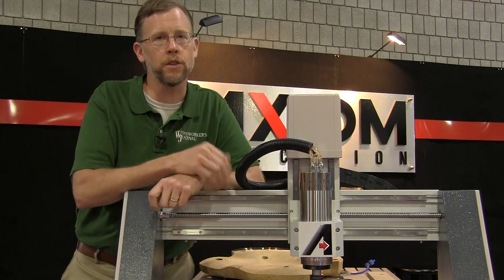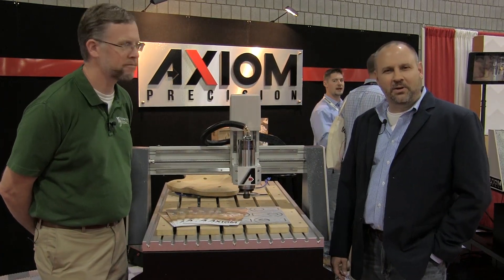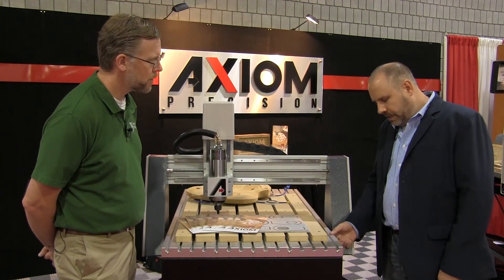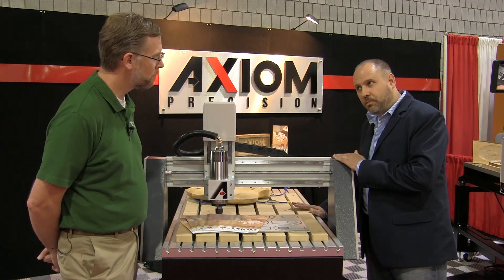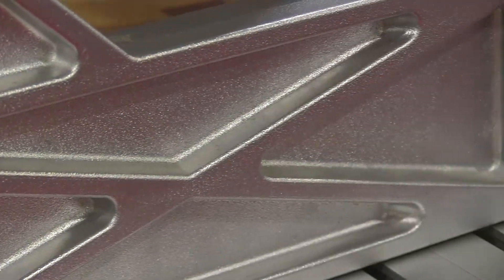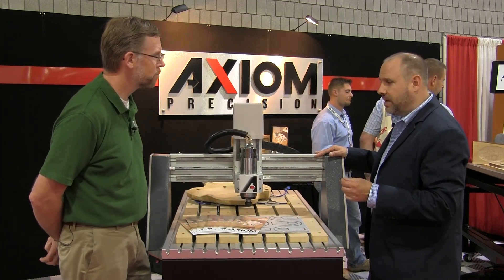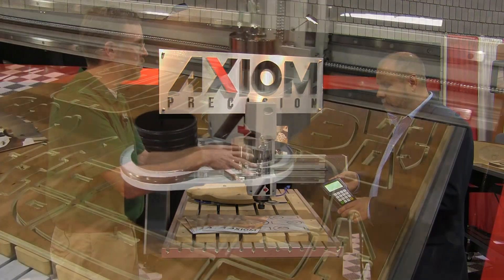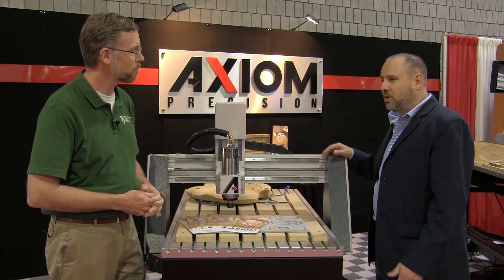Axiom Pro Series CNC Machines - IWF 2016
Take a closer look at the precision design and components that go into the Axiom Pro Series CNC machines.